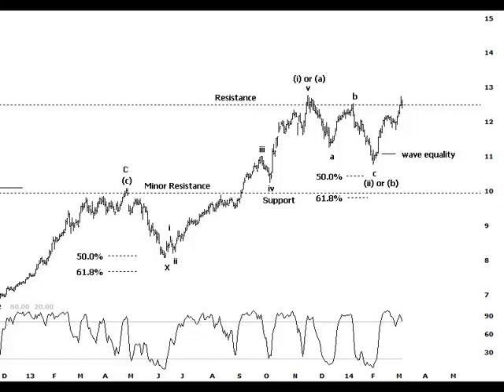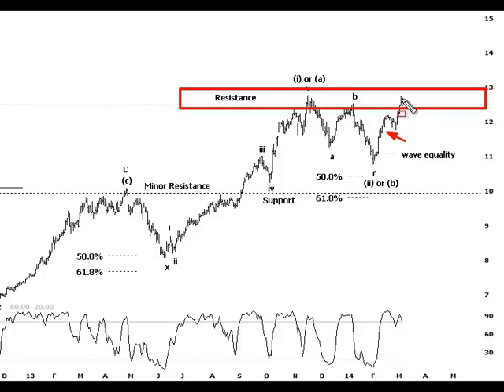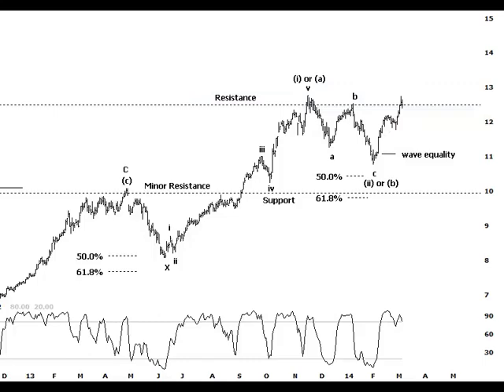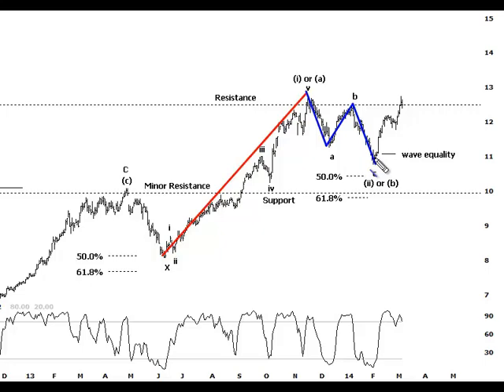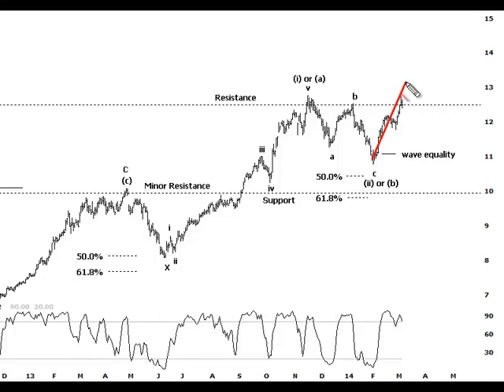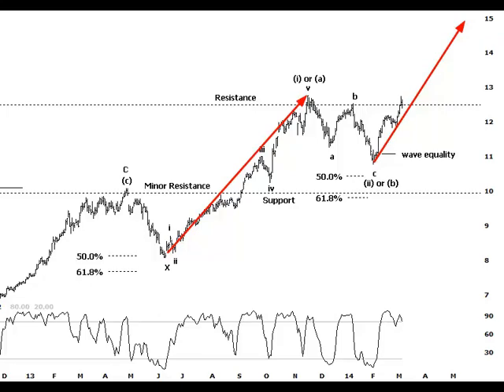The Chartist - Free Chart of the Week - Bank of Queensland (BOQ)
Sign up for our free chart of the week. This week Peter Hammersley takes a look at the Bank of Queensland stock chart.